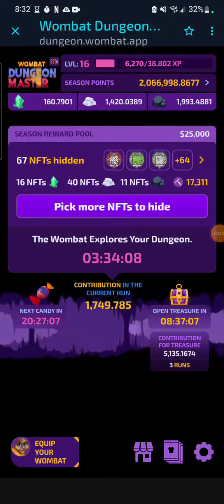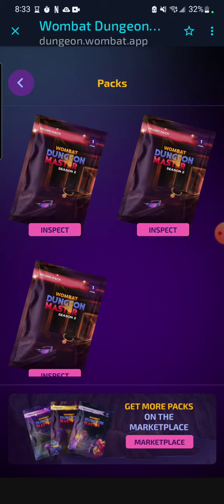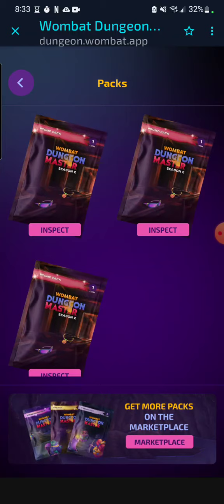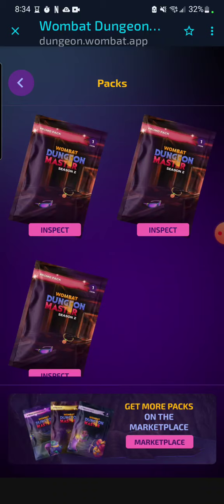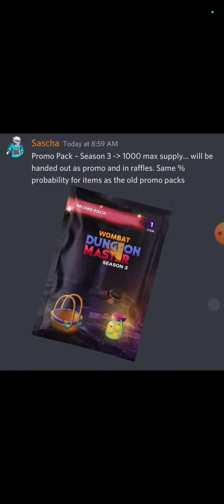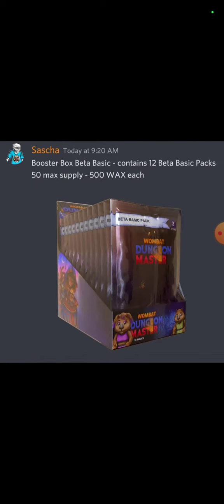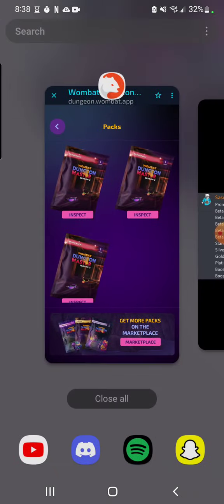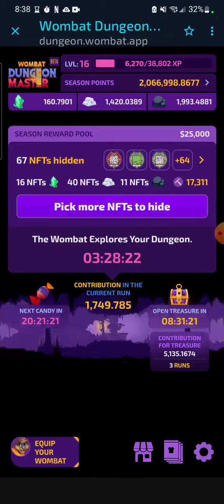Wombat Dungeon Master - Item Packs You Should Buy (Guide) - Season 2 & 3 (English)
Hello, this video is about item packs, and I suggest what item packs to purchase. Also, Sasha has allowed me to show you new season 3 item packs.

If you need any help joining, you can get help in the discord: